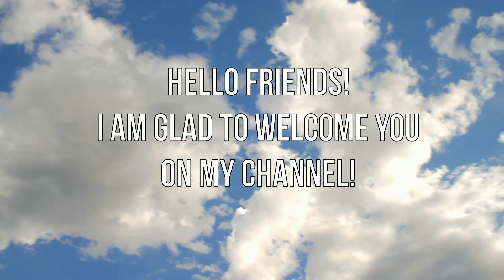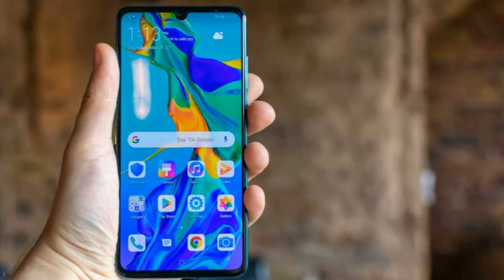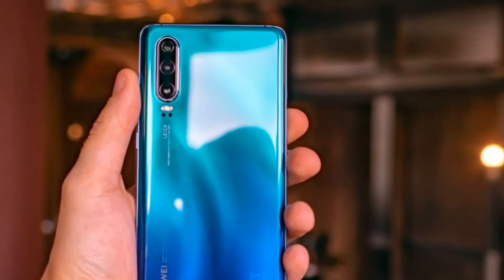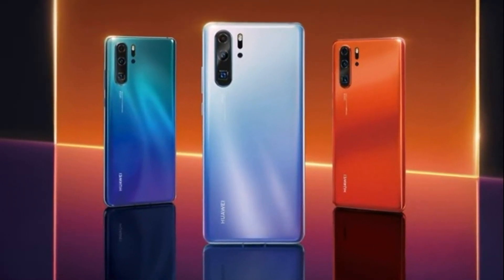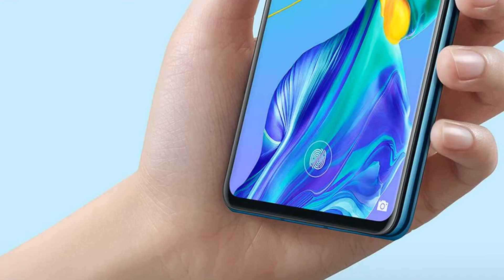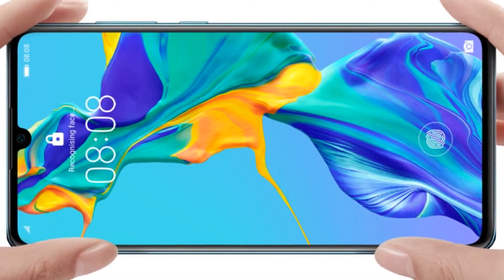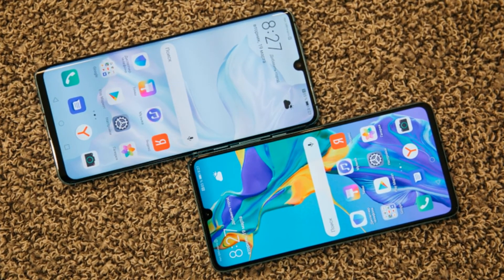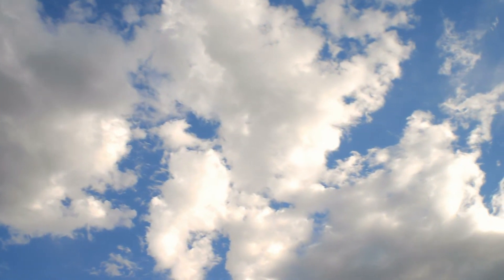Huawei P30 REVIEW & PRICE😲💰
Huawei flagships presented!
Huawei has officially unveiled its new flagship Huawei P30 and P30 Pro. The newest Huawei smartphones have many unique features, among which the support of 10-fold hybrid and 50-fold digital zoom stand out the most. Read more about the flagship Huawei P30 told in this article.
Huawei P30 is equipped with a flat 6.1-inch OLED-display with a resolution of 1080 × 2340 pixels. Frames around the perimeter of the display are minimal, including the top one. She left only a small teardrop-shaped notch for the front camera. Screen P30 supports HDR mode.
At the heart of the smartphone is a system on the eight-core processor Kirin 980, exactly the same as the more expensive flagship model. The processor support 6 GB of RAM. The amount of internal storage is 128 GB. P30 battery capacity is 3650 mAh, there is support for fast charging with a capacity of 22.5 watts.
Huawei P30 got a triple rear camera. The main camera module is wide-angle with a resolution of 40 megapixels and f / 1.8 aperture. A 16-megapixel ultra-wide-angle module with f / 2.2 aperture and a 8-megapixel telephoto lens with f / 2.4 aperture help him to achieve the highest quality photos. The triple camera of the smartphone supports five-card hybrid zoom and triple optical zoom.
Dimensions Huawei P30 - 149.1 × 71.36 × 7.57 mm, weight - 165 g
Price Huawei P30 6/128 GB - 799 euros.